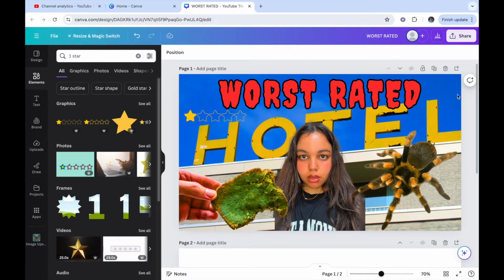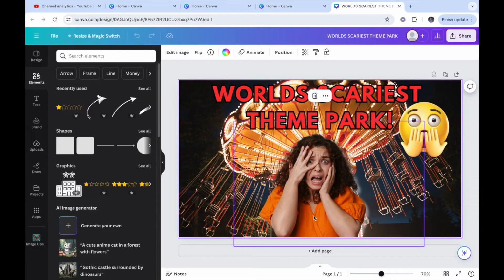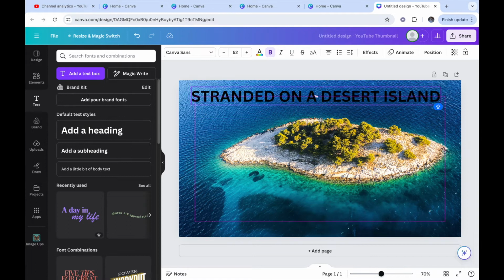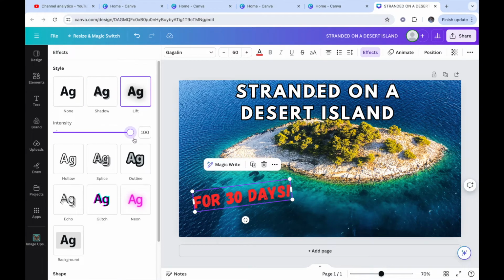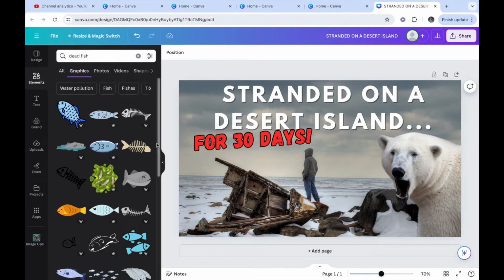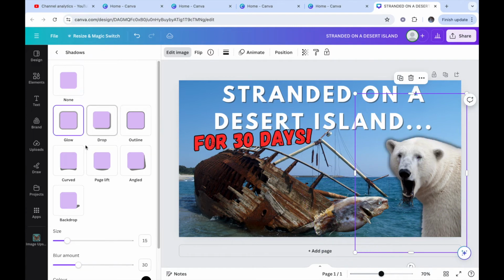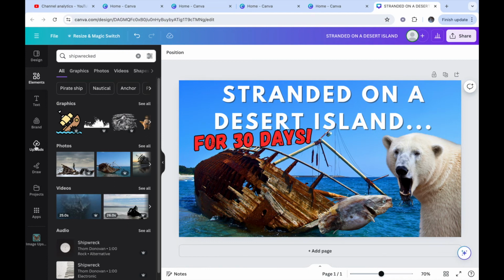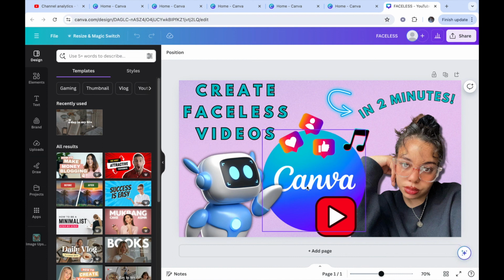How To Create EPIC THUMBNAILS Like MR BEAST Using Canva! FULL TUTORIAL (How To Grow On Youtube)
Hey guys!

I thought I would make a tutorial video showing you how to create amazing and eye catching thumbnails to get views and clicks on your youtube videos!

When I started on youtube I put no time and effort into my thumbnails... but when I did I started to see amazing growth on my channel.

When you research other big youtubers like Mr Beast you can see alot of thought and time goes into creating his thumbnails...and this is what you need to do!

Yes you need to have great content, but knowing how to create a great thumbnail will entice your viewer to click on your video!

It is so important to recognise this for your channel growth, so I thought I would share how to do this using Canva. Its very beginner friendly and so easy to navigate yourself!

Don't bypass those thumbnails! they are a massive key to your youtube success.